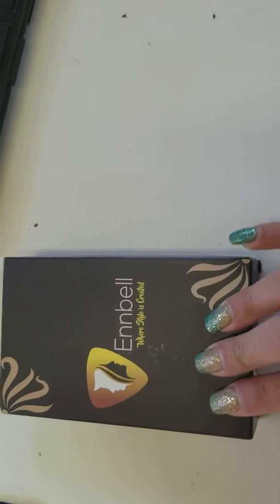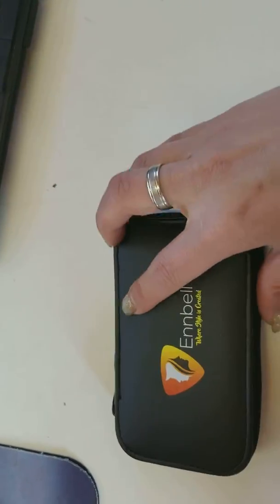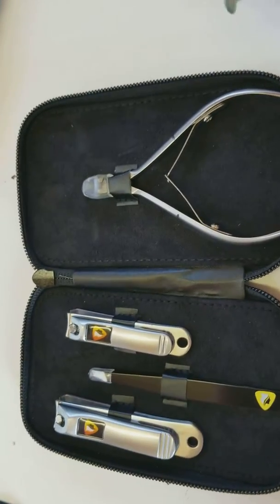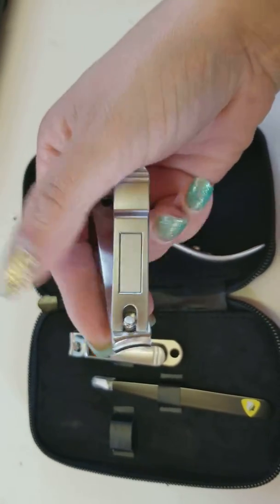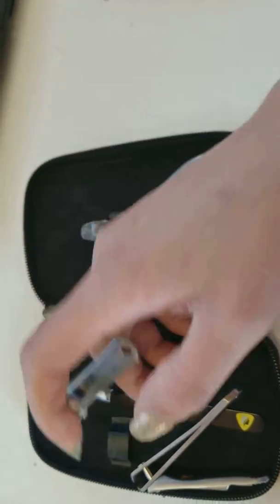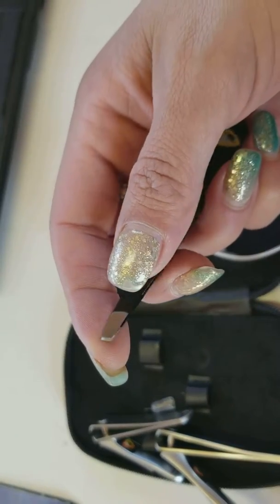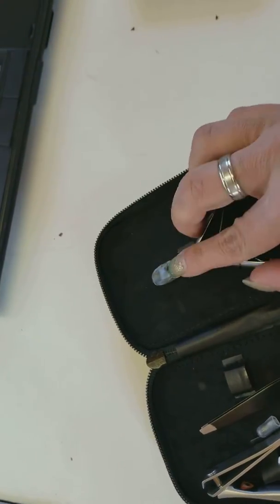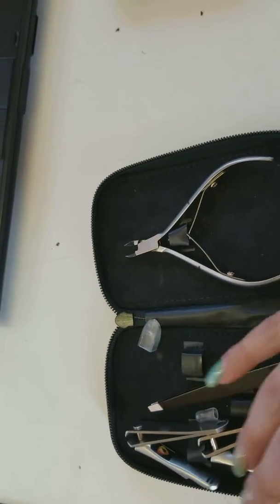Ennbell stainless steel nail clipper Unboxing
What's in the box? Stainless steel set of nail clippers, slant tipped tweezers, cuticle nippers, and a lovely carrying case! Click here to purchase the product on Amazon.com: